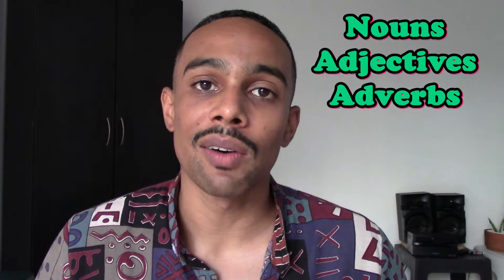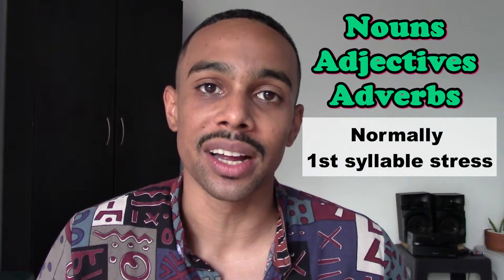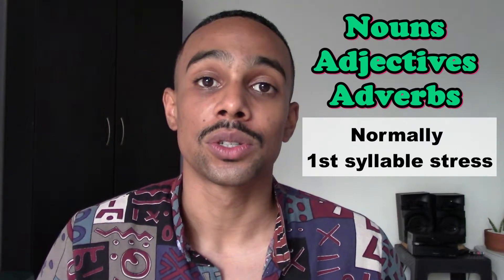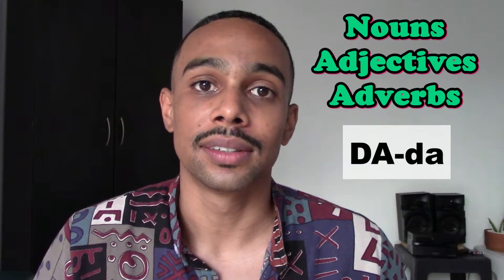Syllable Stress | 2 Syllable Words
General guidlines for the syllable stress of 2-syllable words in American English

-If you´re learning from my videos, please consider supporting me by buying me a coffee here:

-It´s only $5, fast and easy, and helps me keep going!